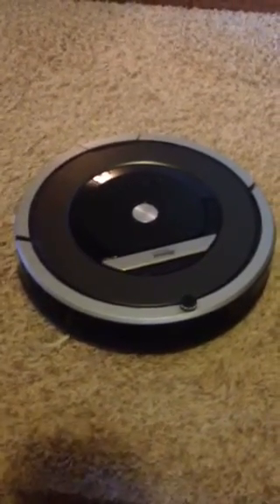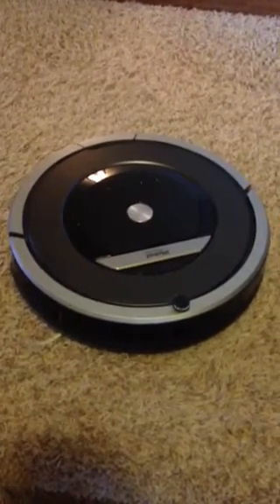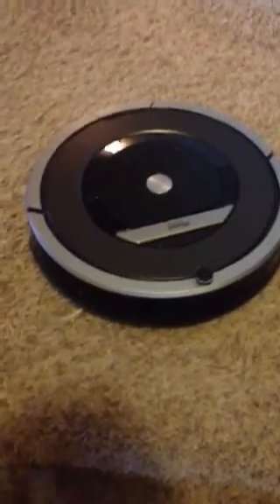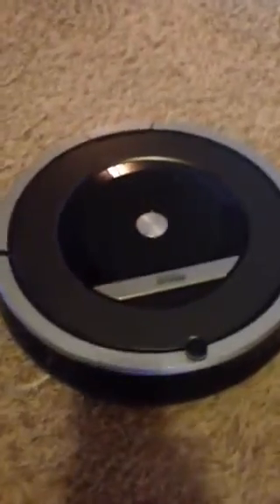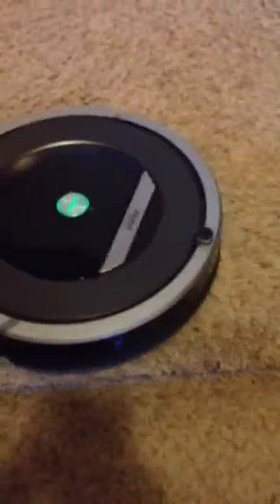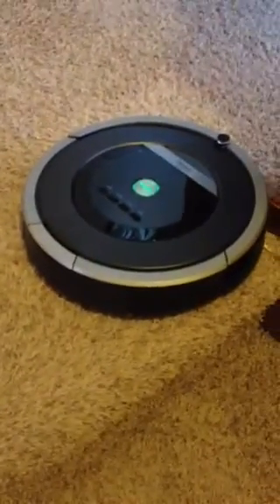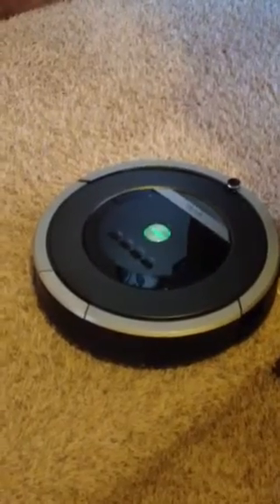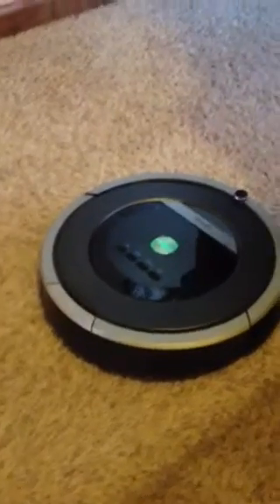iRobot Roomba 870 on stairs review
Ever wondered how the Roomba works on the top of stairs? Will it fall down the stairs? Watch the video to see what happens! We were chosen to host an iRobot Roomba party through HouseParty.  We received the Roomba for free and all opinions are our own.